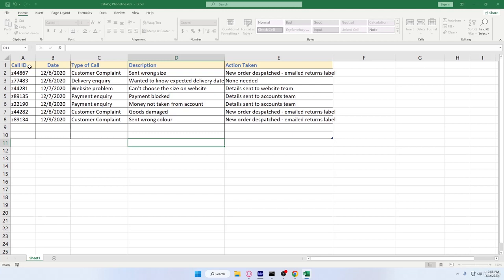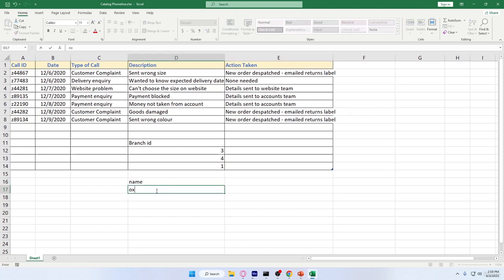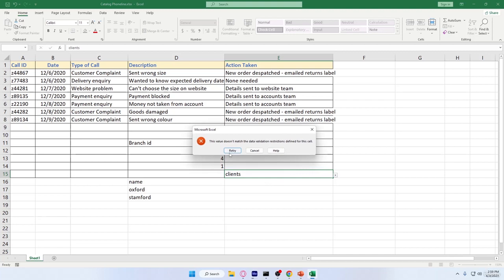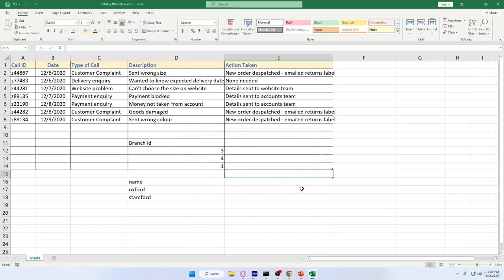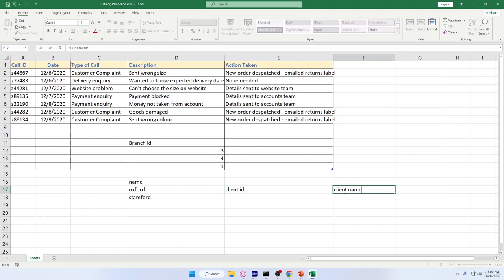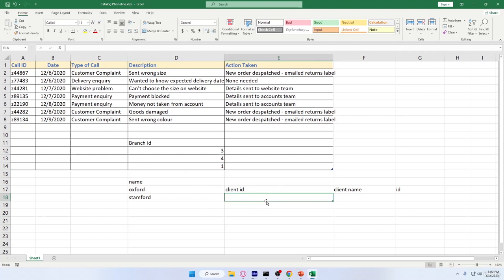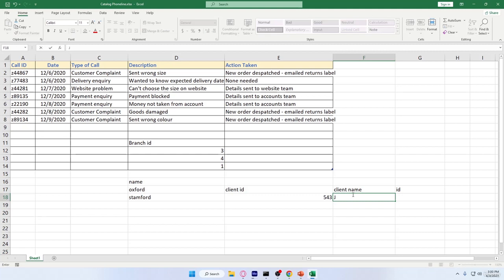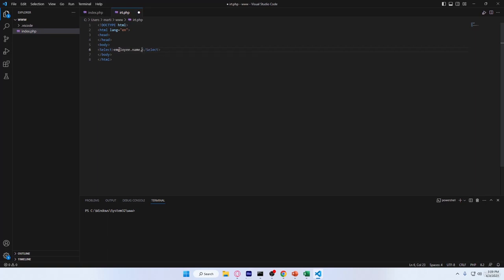Crash Course PHP & MySQL 2024 #13 Relation of database with table & key